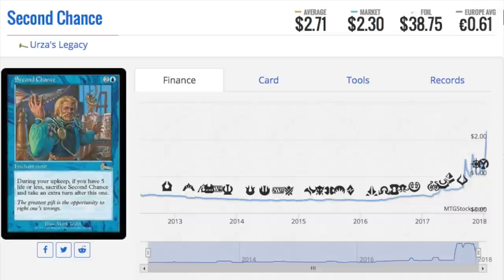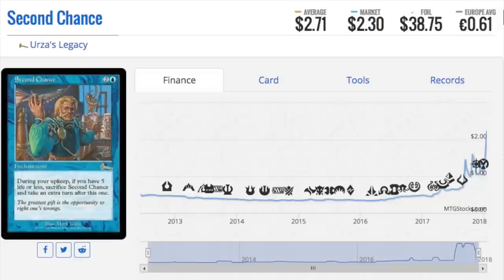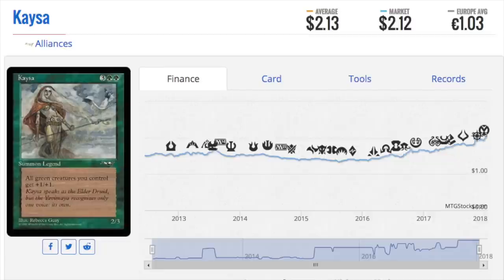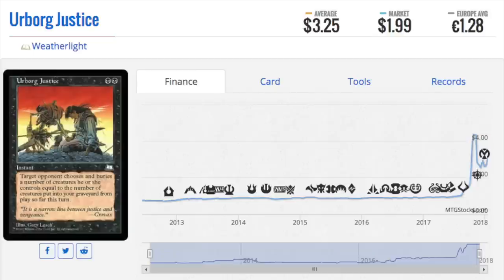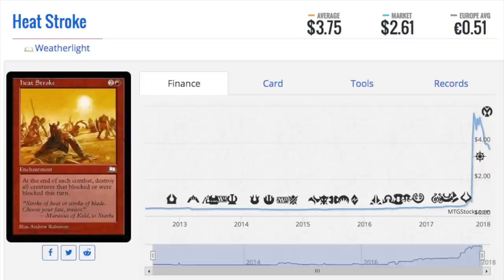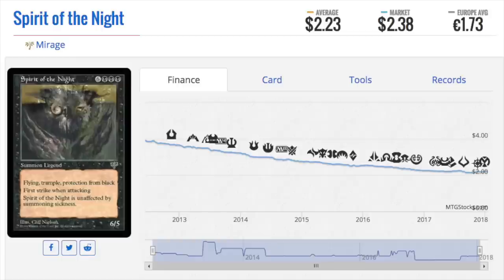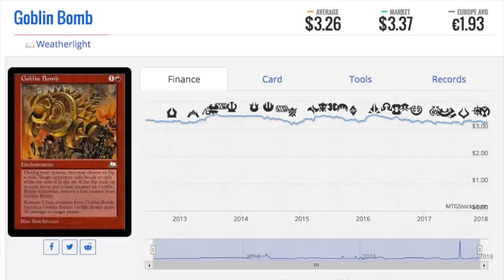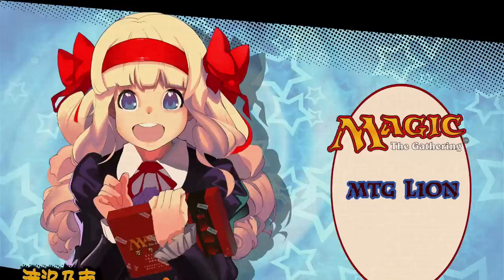6 Reserve List Cards I'm Buying Today